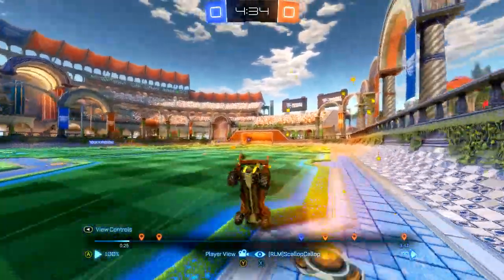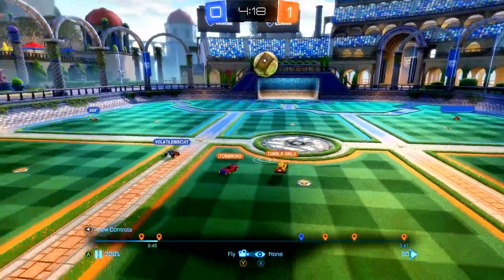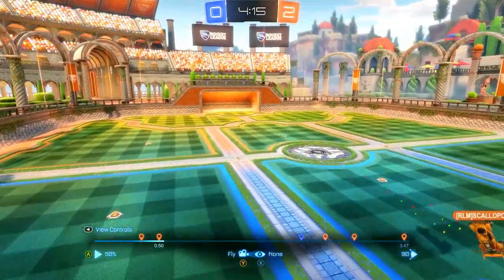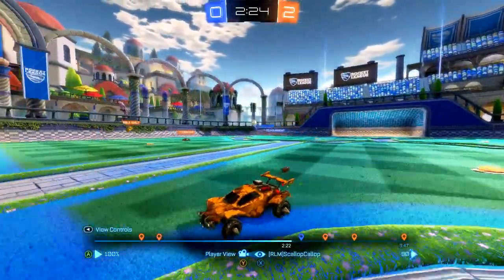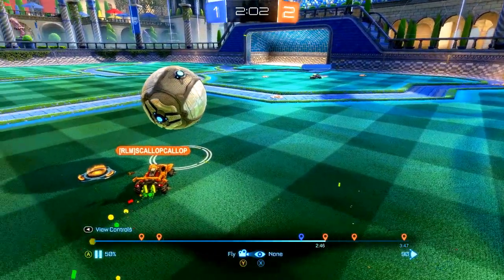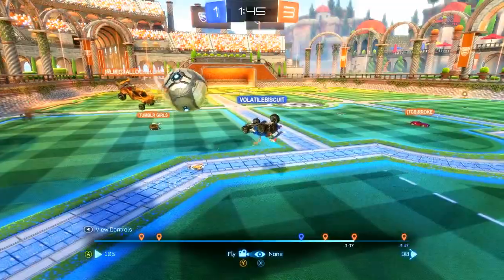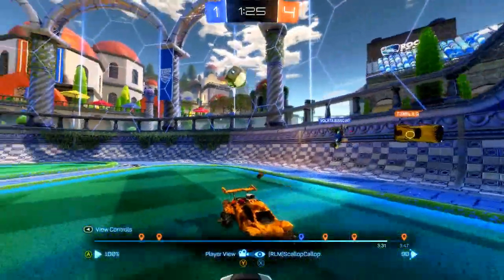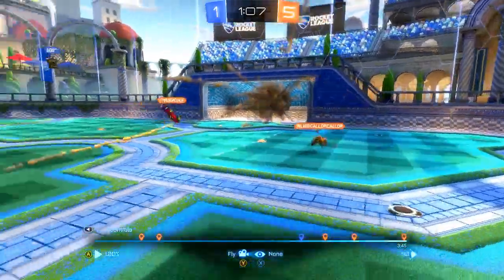Ep1: Rocket League game analysis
A play by play break down of a rocket league game